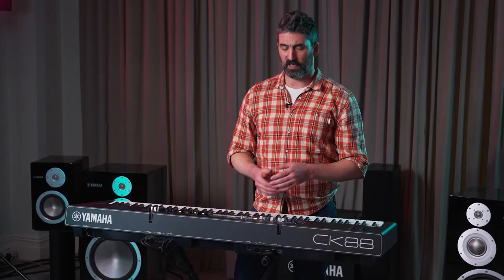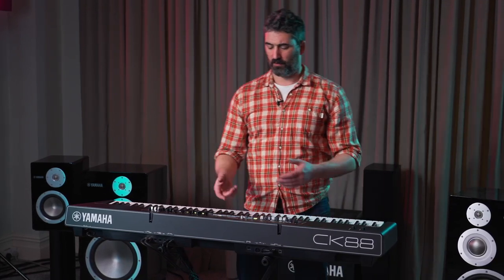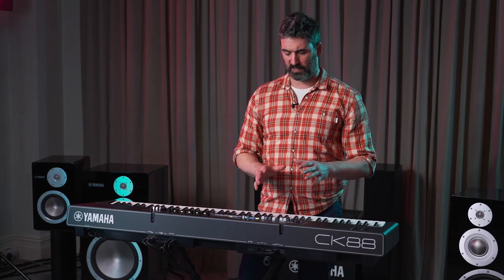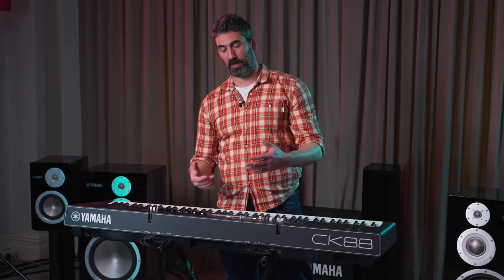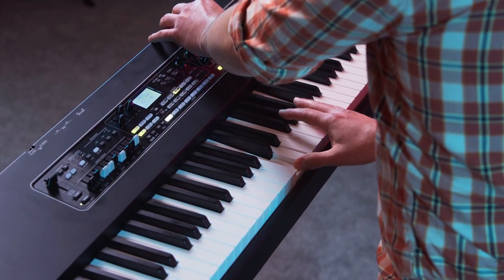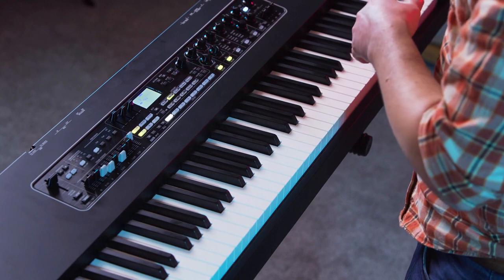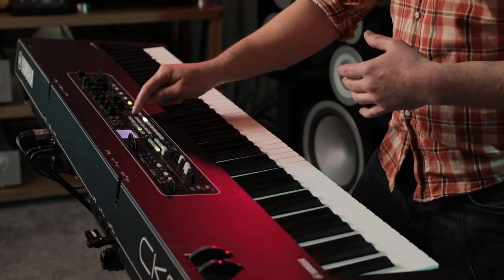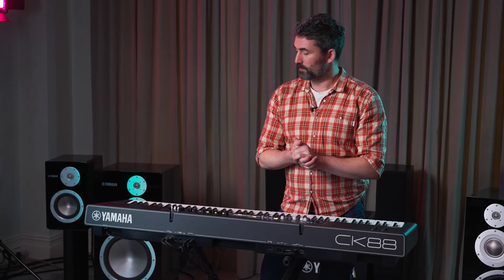Yamaha CK88 Stage Piano | Yamaha Music London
The new Yamaha CK88 is made to be everything and everywhere: combining sound characteristics of the CP and YC instruments, the CK series specialises in making those sounds available wherever musicians need them. While traditional use on a stage or in a studio the CK88 can operate beyond the usual confines. The new models can be powered with batteries and with a line/microphone input and integrated loudspeakers, which also opens a world of possibilities to play on the move.

Yamaha Music London is the world's most inspiring music store based right at the heart of the world's most exciting city. Try and buy musical instruments/gear and join us for our regular live music events!

Visit us in the heart of London:

Yamaha Music London
152-160 Wardour Street
Soho, London W1F 8YA

► PHONE: (UK) 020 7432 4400